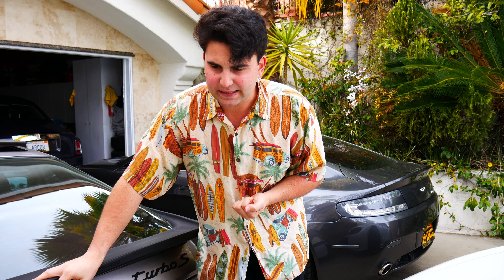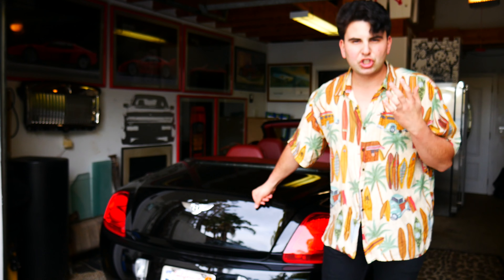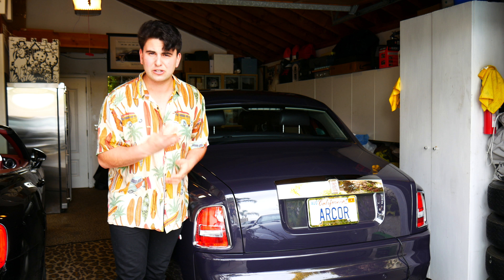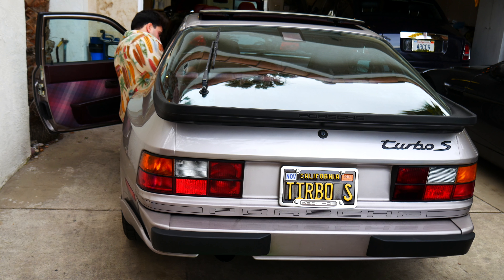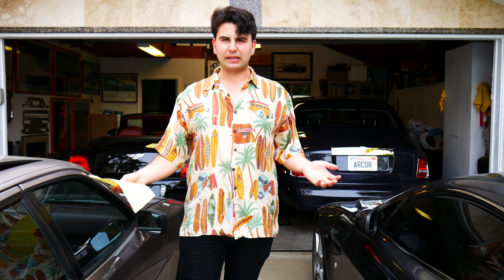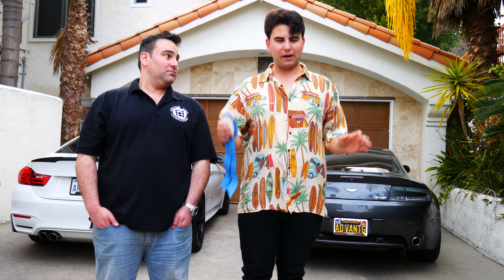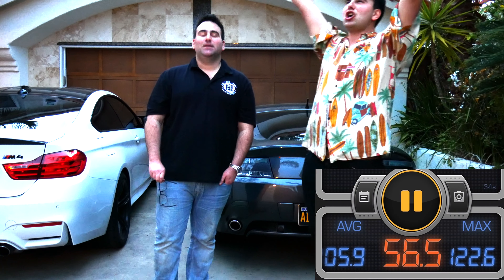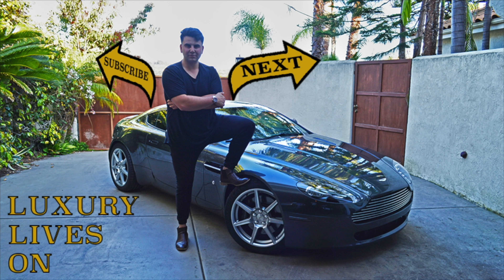Our exotic garage REV BATTLE!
In this video my pure immaturity is on display because I conduct a scientific rev battle between all of our exotic cars in order to determine the aged old question who's car is the louder???

Between our Bentley GTC, Rolls Royce Phantom, Porsche Turbo S, Aston Martin Vantage, BMW M4, and BMW i8 which one do you think is the loudest?

Thanks for all your support so far. Your comments, views, and likes light a fire under my ass to always improve and bring you these videos.

Follow Dyllon elsewhere... @luxuryliveson

V I D E O   C R E D I T S

Clips from the FOX TV show American Idol were used in this video to illustrate the plot of the video.